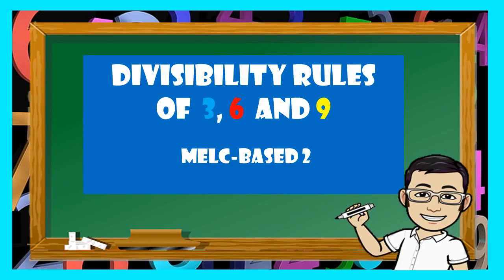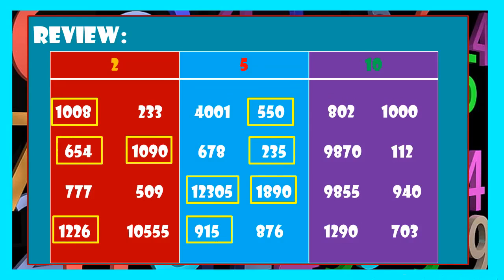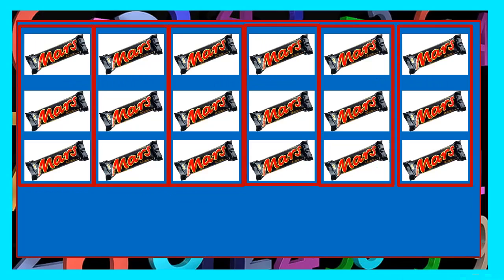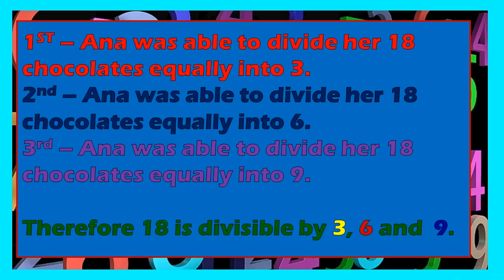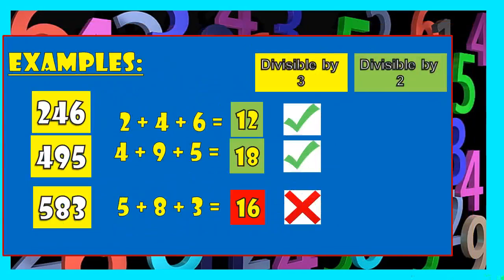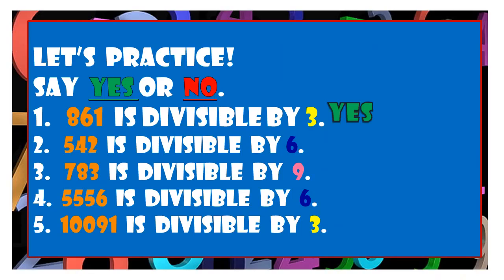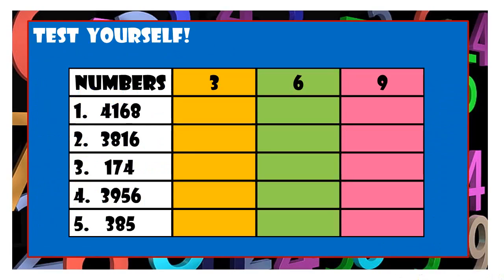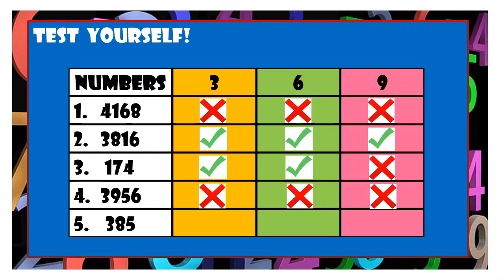Divisibility Rules for 3, 6 and 9 Mathematics 5 MELC Based 2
This video was created to help the learners from Grade 5 to learn and understand the Divisibility Rules for 3, 6 and 9. The author of this video is hoping that the video would help them in their study in Mathematics. Happy watching and learning ☺️☺️☺️